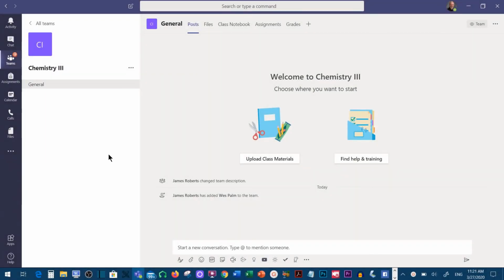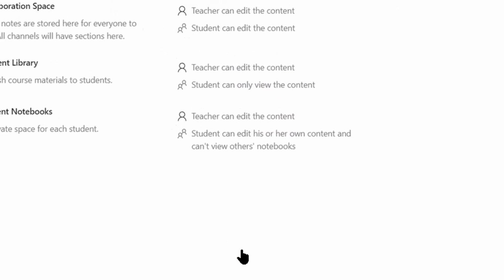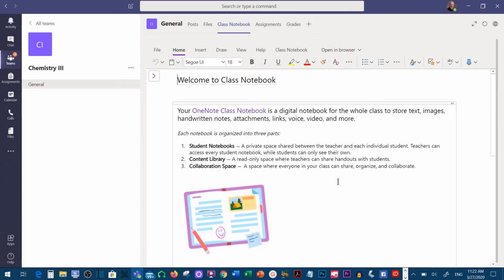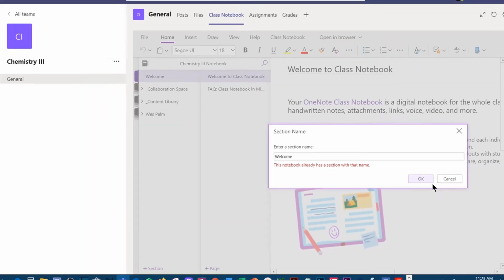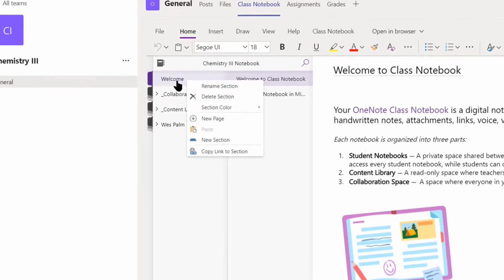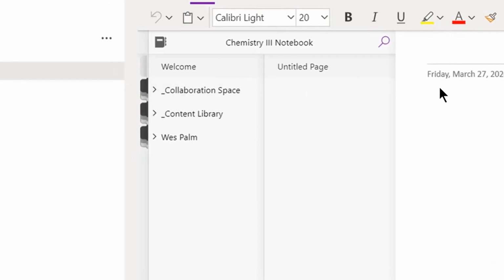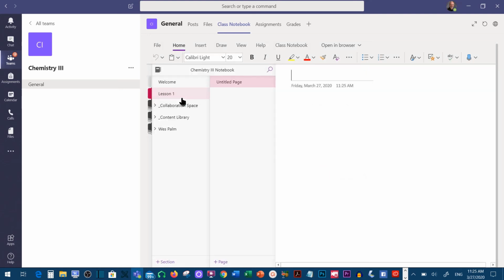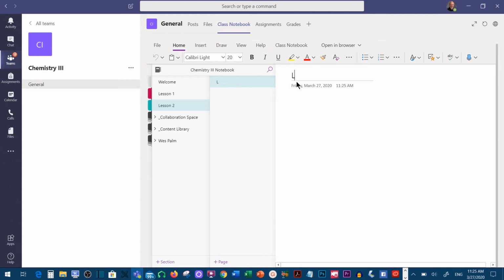Online Education: Setting Up Your Content Part 1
For use by teachers at WDCCSD.